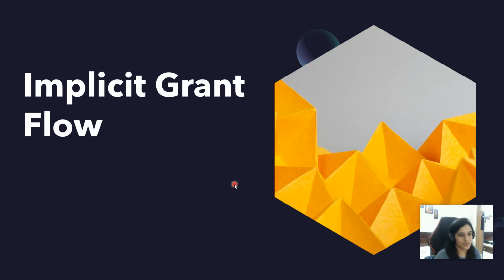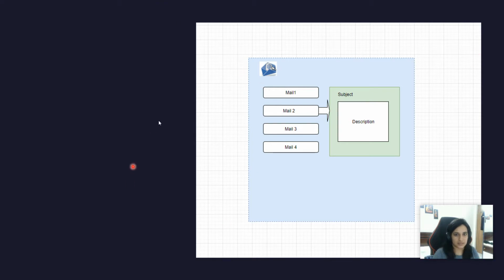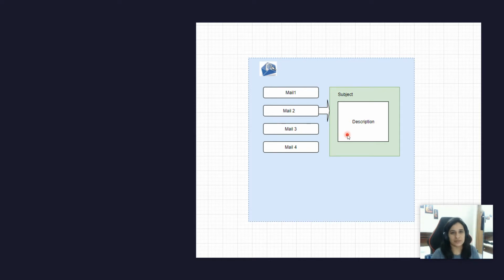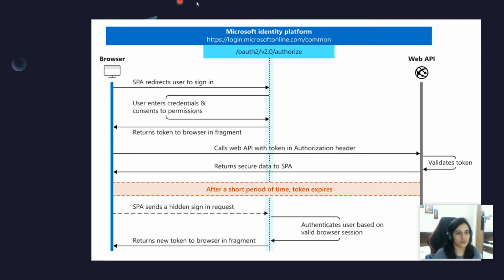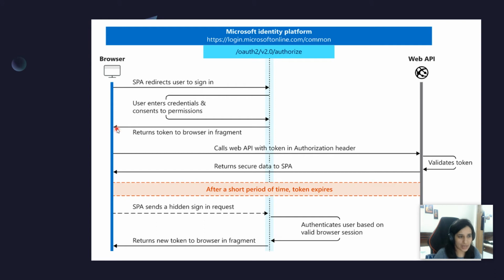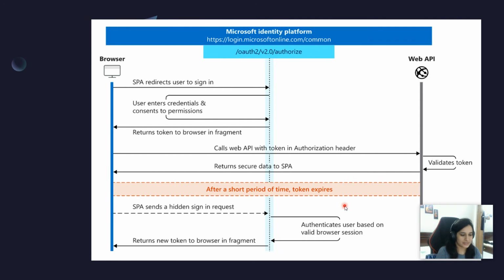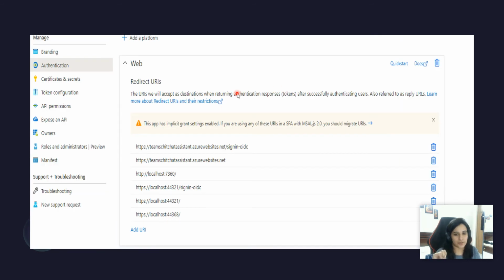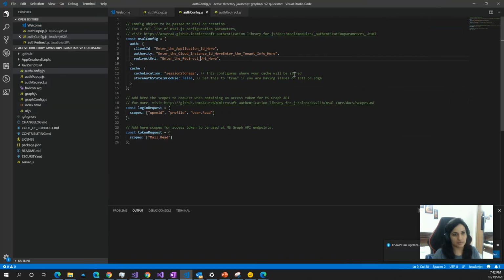Implicit Grant Flow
Single Page Application and OAuth 2.0 Implicit Grant Flow